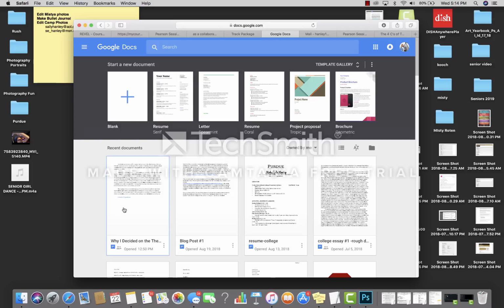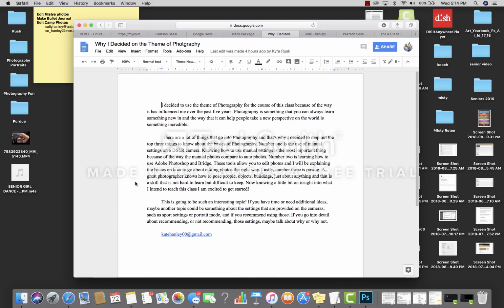Screencast of my Google Docs